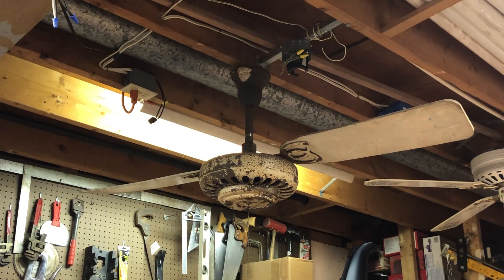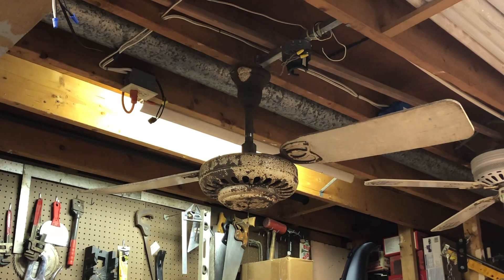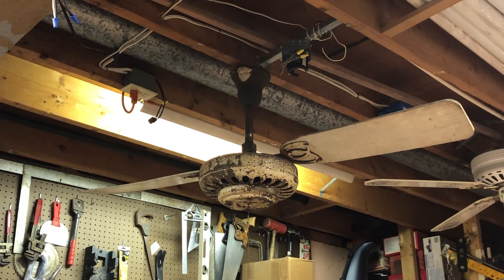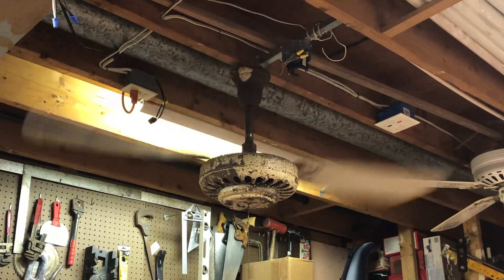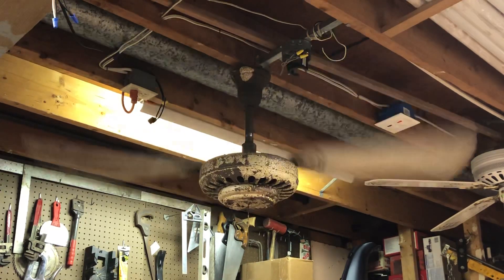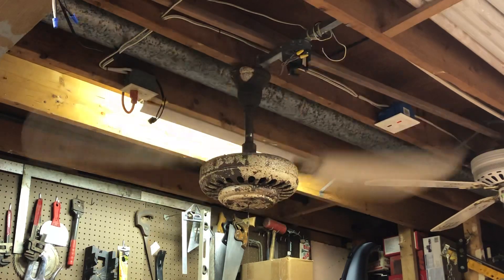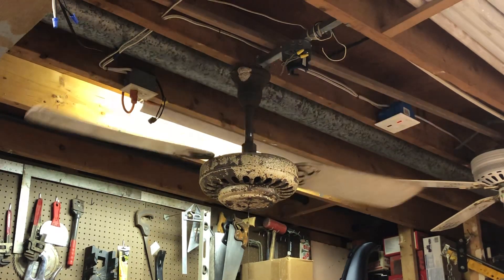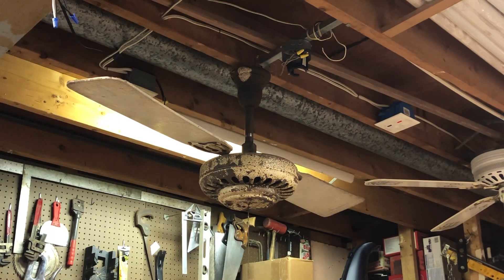General Electric "Top-Mount" Antique Ceiling Fan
GE Model T-78218 52" ceiling fan circa 1939-40. We refer to these as the "top-mount" since the blades mount on top of the motor. Robbins and Meyers also offered a fan in this era that was a top mount design as well. This particular fan was originally 4 blade. GE offered a 6 blade model as well.  If memory serves GE intended this model to be utilized as an exhaust fan using the same principle of a ceiling mount whole house fan. Hence the reversing blade iron capability. But that's my speculation after seeing an old advertisement a few years ago now.